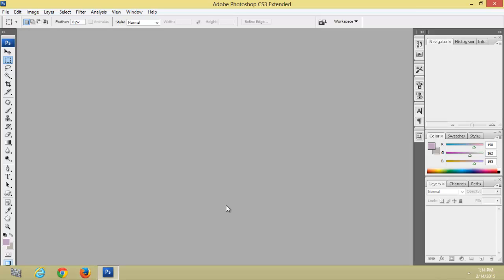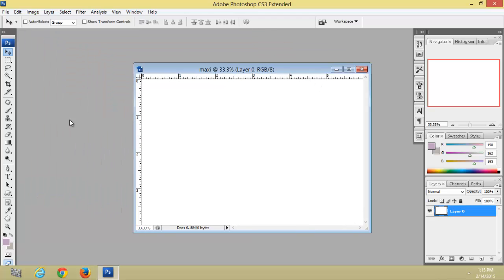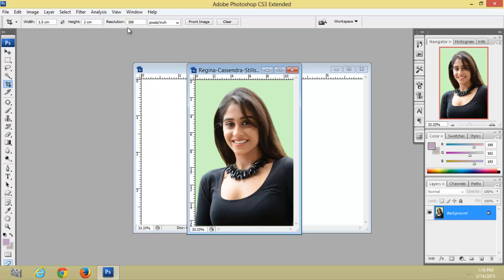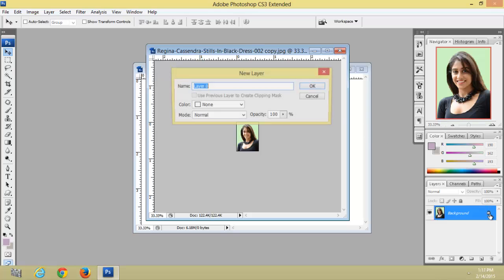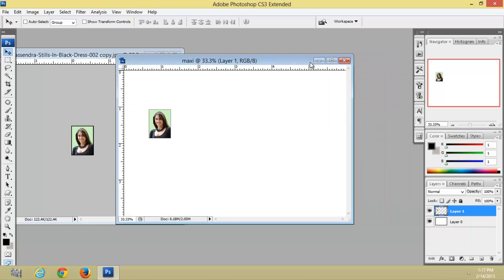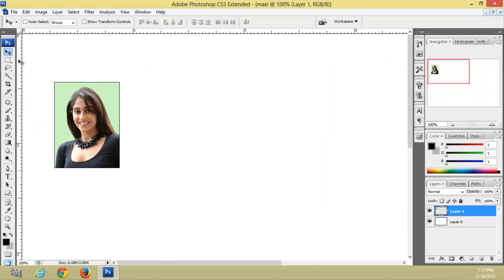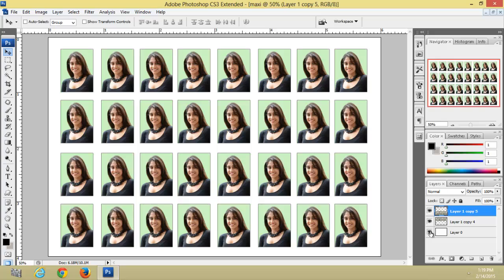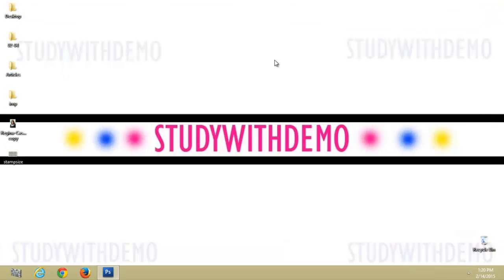How to Make Stamp Size Photos Easily in Photoshop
Watch this video to learn How to Make Stamp Size Photos Easily in Photoshop. This procedure is common for all versions like cs1, cs2, cs3, 4, etc.